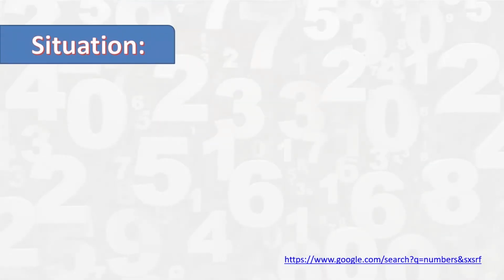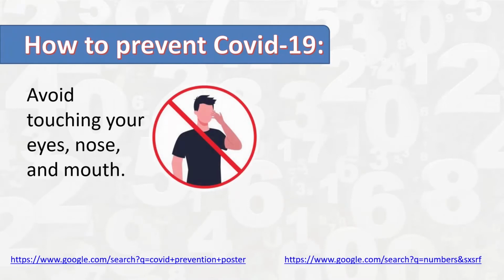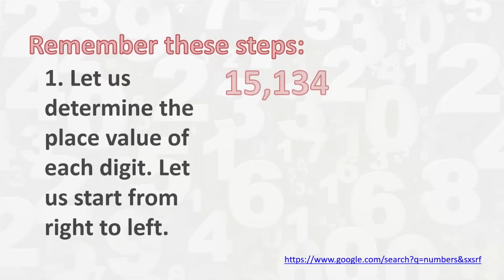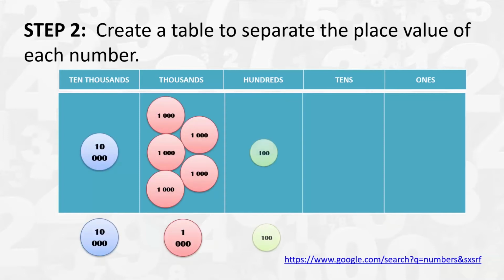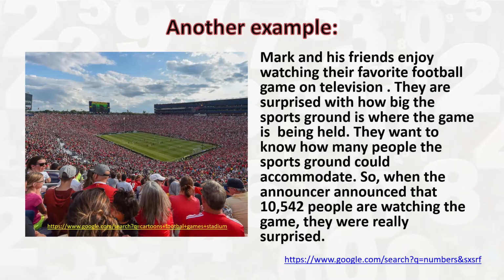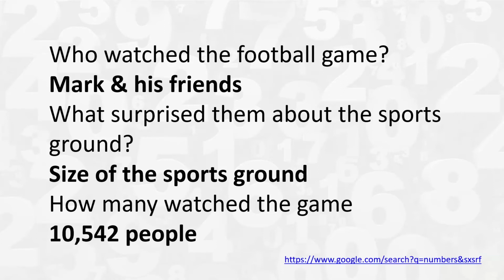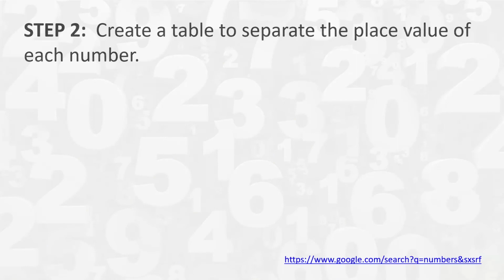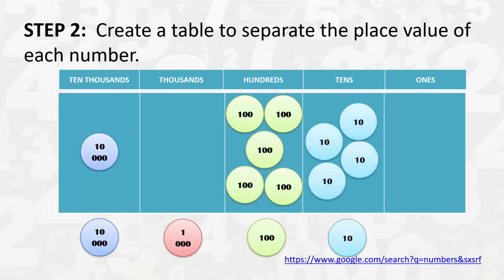Gr 4 Math Visualizing Numbers Part 1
Video Lesson in Gr 4 Math Visualizing Numbers Part 1